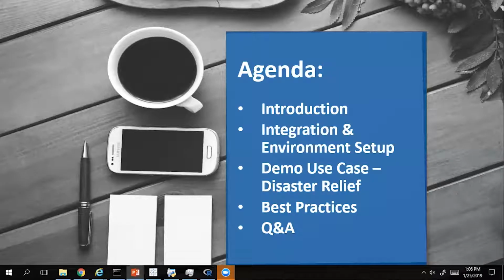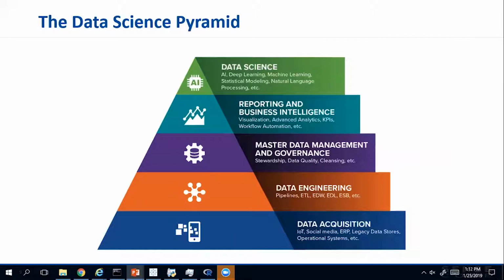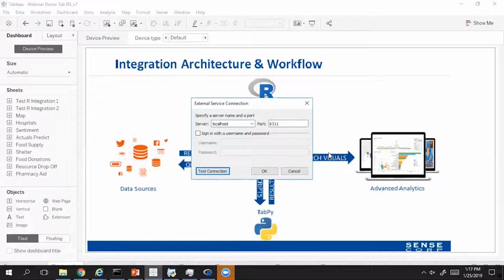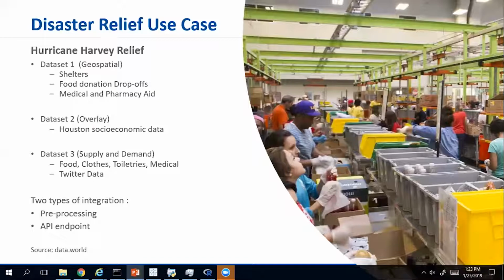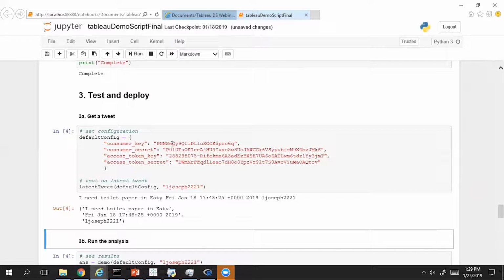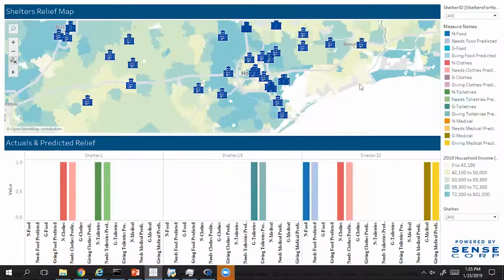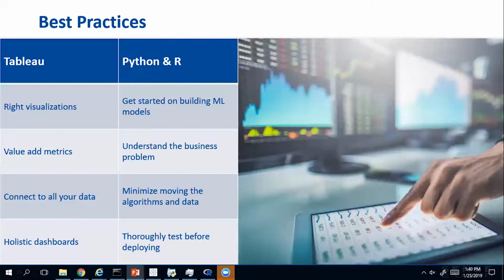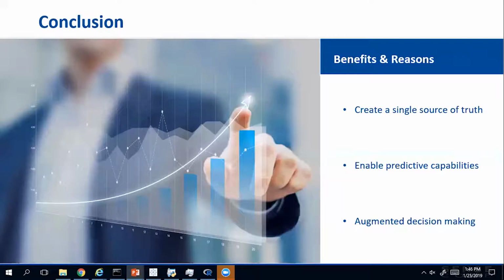Tableau for the Data Scientist Webinar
Do you struggle to communicate data science insights to management? Do you spend too much time wrangling and understanding your data before embarking on model implementation? Do you experience use cases where you would like to extract actionable insights from both structured and unstructured data?

We can learn more from our data by leveraging Tableau’s industry-leading, intuitive visual interface coupled with back-end advanced analytics and predictive modeling in R and Python.

In our data science webinar, Sense Corp will demonstrate how data science and visualization can be used to improve natural disaster relief management. Attendees will learn how to:

1.) Integrate Tableau with R using RServe
2.) Integrate Tableau with Python using TabPy
3.) Execute R and Python scripts in Tableau
4.) Implement best practices in building interactive dashboards and visuals

or